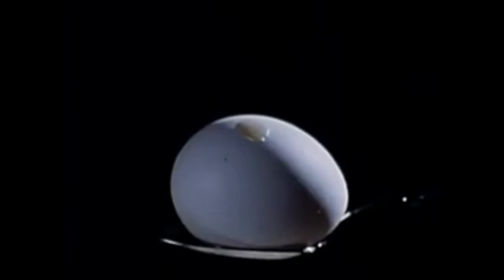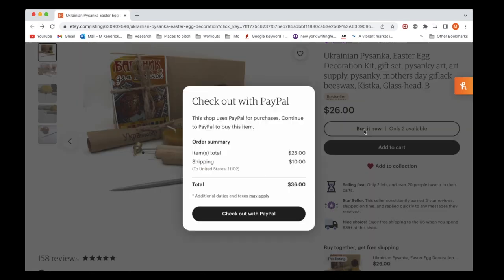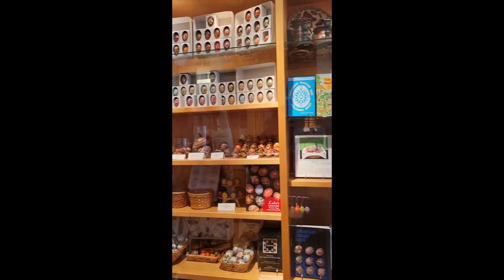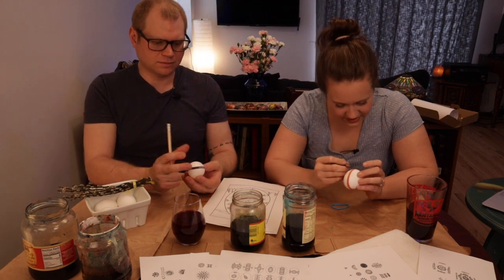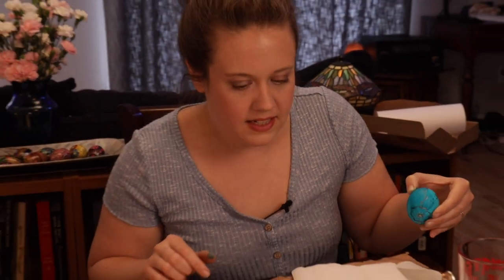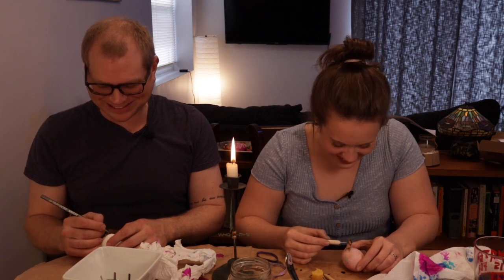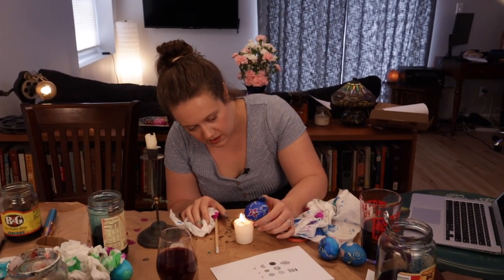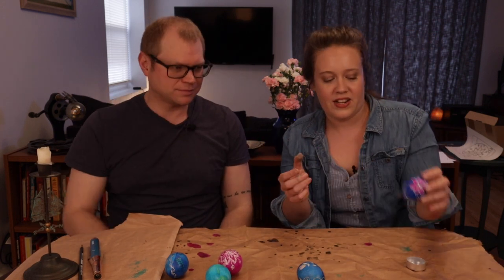Making Ukrainian Easter Eggs (Pysanka)! + Visit to the Ukrainian Museum in NYC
Watch off ward off evil spirits with magical Easter egg art. Also, come with us on a visit to the Ukrainian Museum in the Lower East Side of NYC to see some of the most beautiful pysanky eggs ever made. Next, watch us make some of the least beautiful pysanky eggs on God's green Earth (but we really, really try!)

Etsy store where I bought my pysanka kit (ships from Poland, money goes to Ukraine)

Etsy store where I purchased directly from Ukraine